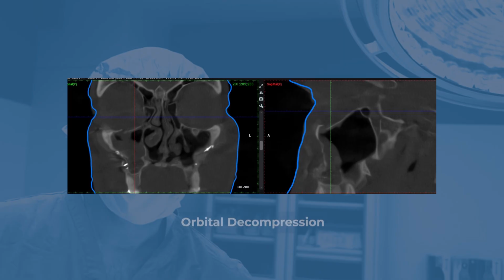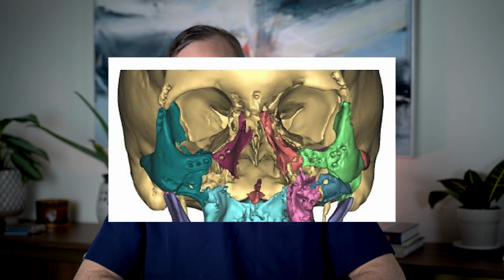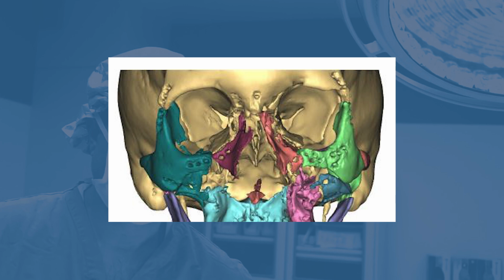Orbital Procedures & Aesthetic Eye Surgery: Options for Symmetry and Support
In this video, Dr. Derek Steinbacher discusses common orbital and periorbital procedures used to improve symmetry, eye position, and aesthetic support around the eyes. Whether due to trauma, congenital differences, or natural asymmetries, there are a variety of surgical and non-surgical solutions available.

Dr. Steinbacher explains orbital decompression, bone support techniques, lower eyelid procedures, and more advanced craniofacial options to reposition the orbits in cases of syndromic or post-traumatic concerns. He also highlights adjunct procedures like PRP (Platelet-Rich Plasma) injections, fat grafting, and laser treatments to enhance lower eyelid aesthetics.

✨ Key topics include:

Orbital decompression for asymmetry
Enhancing lower lid support with implants or augmentation
PRP, fat grafts, and blepharoplasty for periorbital aesthetics
3D craniofacial surgical planning for orbital repositioning
Rare techniques to address interorbital distance